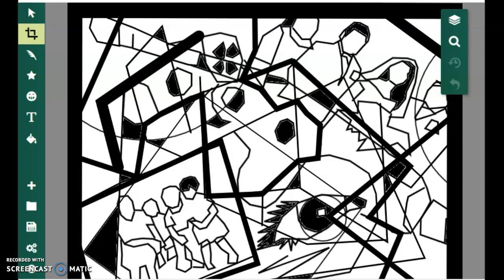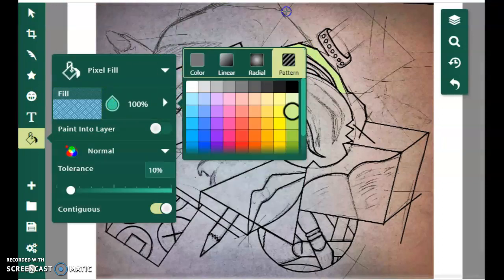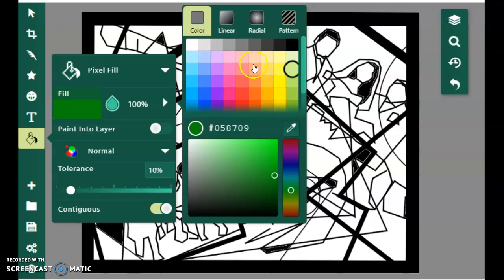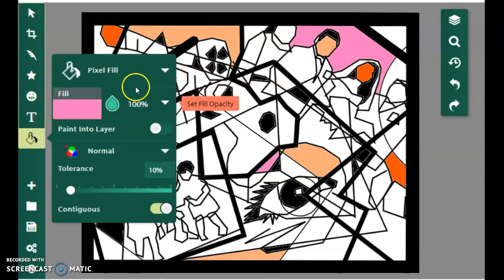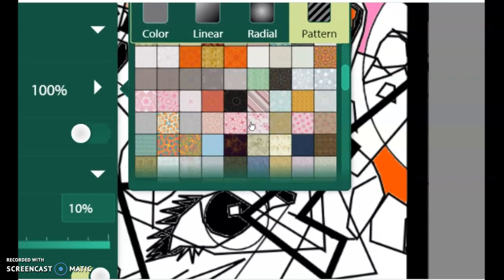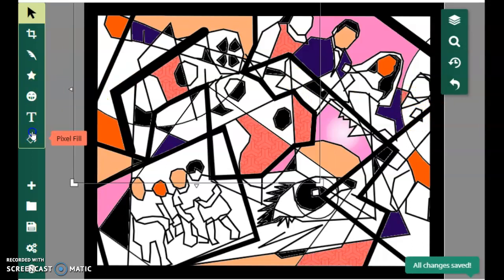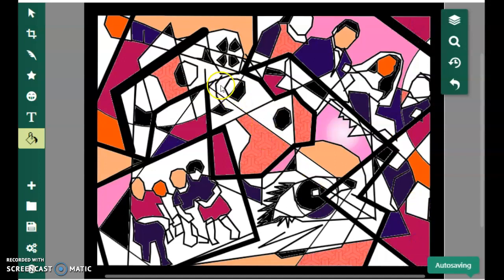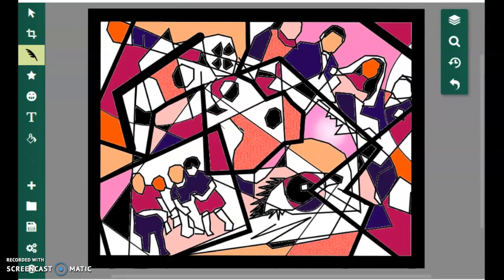Sketchpad: Adding Color to the Cubist Self Identity Portraits (Step 5)